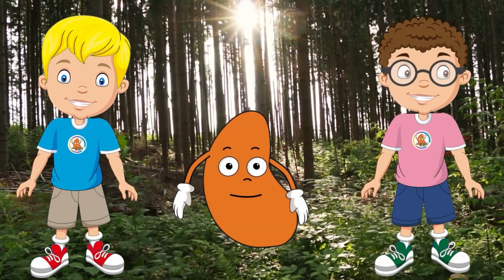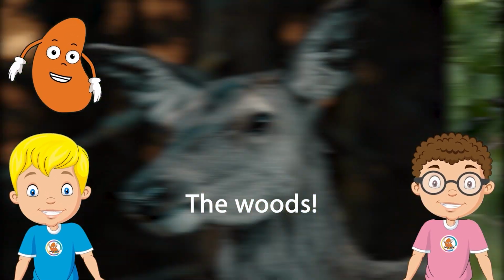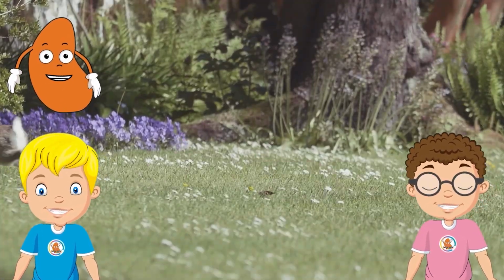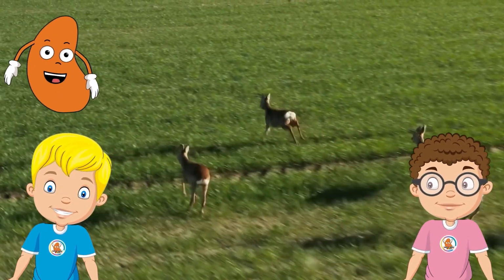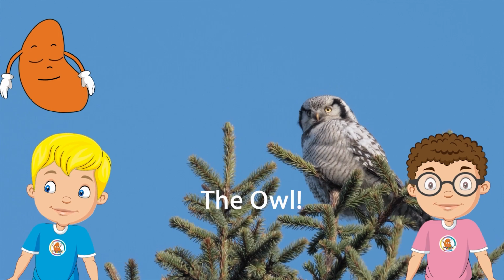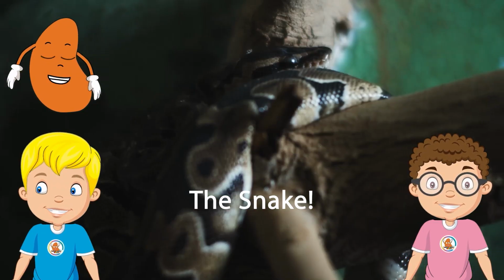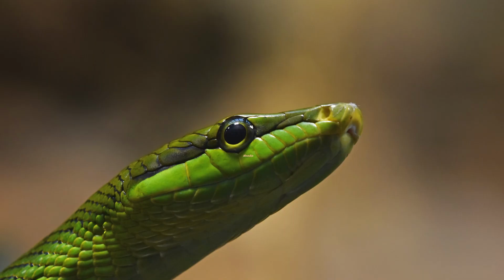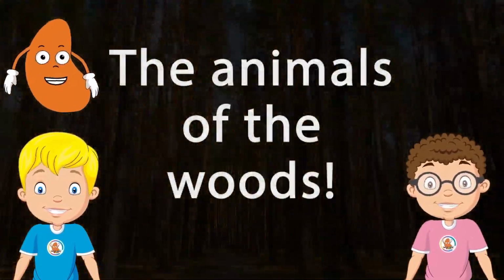Learn Forest Animal Names & Sounds| Song for Kids | Sunshine Beans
Learn what animals live in the forest with The Sunshine Beans! This animals of the woods kids song is sure to become a favourite. We find learning is much more fun when it's introduced with music, and also makes it much more retainable. This catchy melody is great for a sing-along where your child can easily learn and remember different types of animal that live in the forest.

On this adventure, Sunny Bean, Ben and Adam explore lots of different animals that are living in our woods, why don't you take a look and see how many you can see! The Woods, The Woods, The Animals of the Woods!!

Educational content for toddlers and children through songs, stories and games (with a silly twist)!
The Sunshine Beans uses both cartoon imagery and real life visuals with fun songs. We think this crossover allows children to think outside the box, stay engaged and have lots of relatable fun!

We'll feature lots of different subjects and adventures - from learning about the alphabet and numbers, shapes and colours, animal names and sounds to general safety, communication, hygiene videos and more.
Come along and join The Sunshine Beans and RoboRalf for a brand new learning adventure each time. Tune in to find out what the club will be exploring!

space for your children to relax and learn as they grow.

Let’s get sunny!